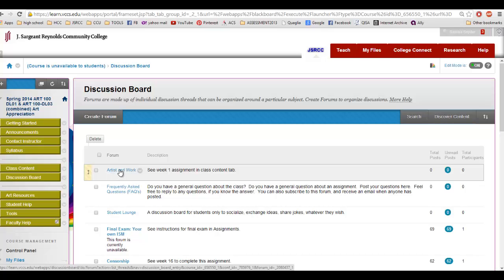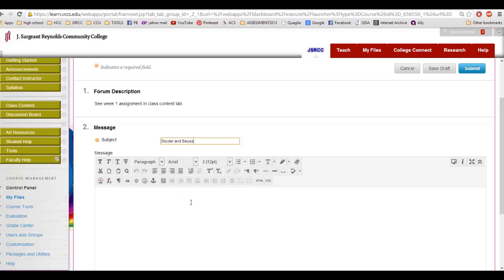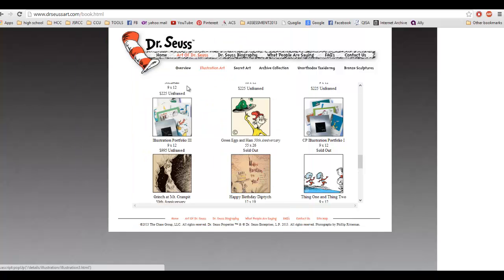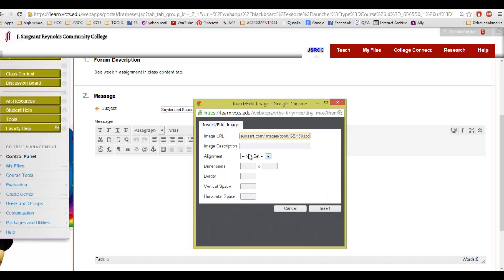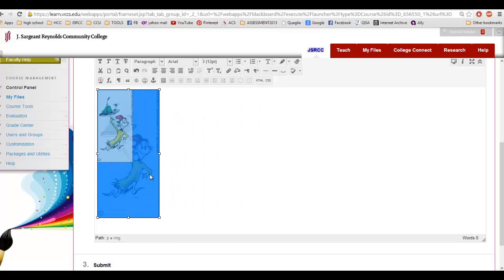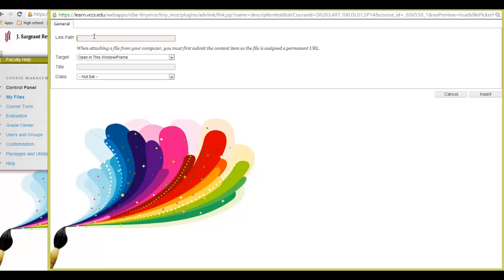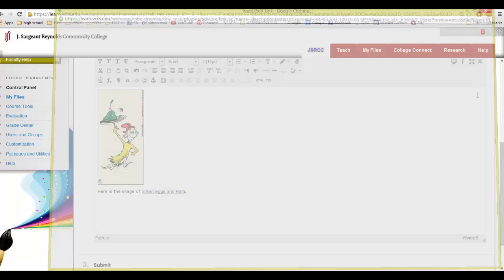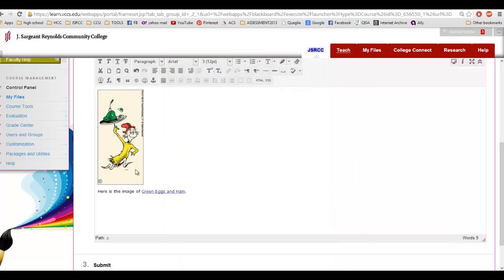Inserting images to your discussion board threads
a short demo showing two easy ways you can include images in your discussion board threads